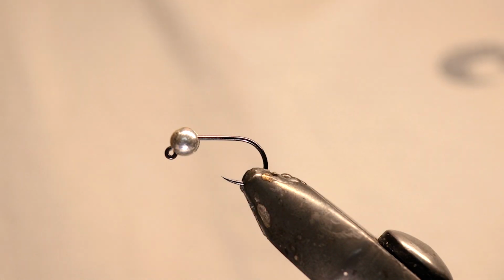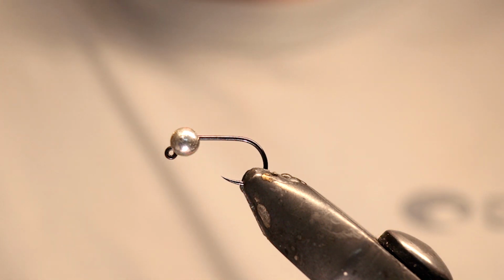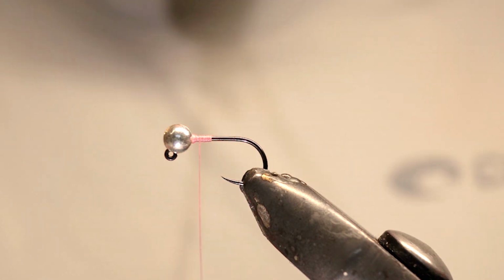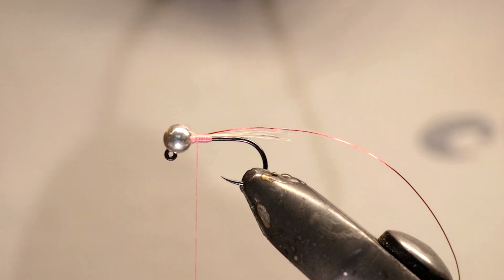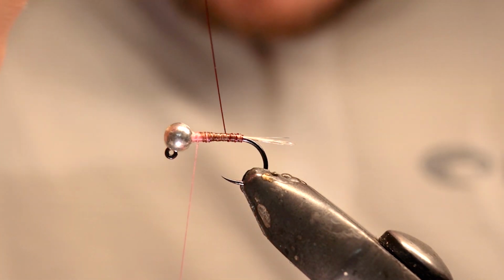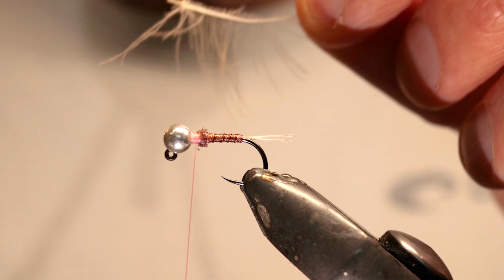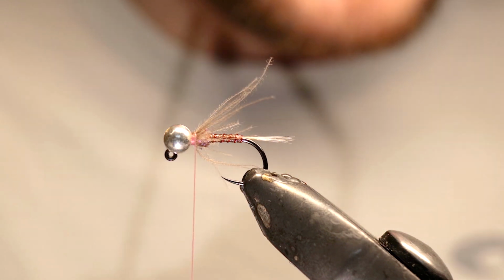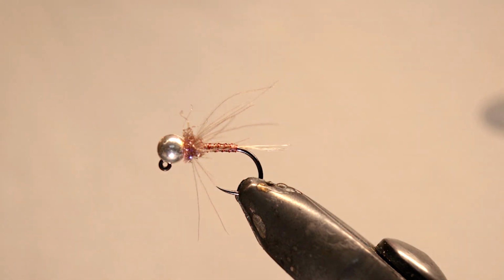BEST 5 Grayling Nymphs: IMPROVED Duracell Jig Nymph: Fly Tying SBS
Andy ties one of his favourite river flies for grayling and trout, the Improved Duracell Jig. Great in a team in a euro nymph or french / czech style team of flies, or fished on it's own New Zealand style or even under an indicator! A great fly for a learner or a beginner, but a must have for the avid grayling and trout flyfisher. Follow this step by step of how to tie the Improved Duracell Jig, and find the material list below!

We Film With The Following:

Apeman A80

Ieva's Phone

Main Mic

Lavel Mic

Thanks for the sick music to:

hooksounds.com - you guys are the best!